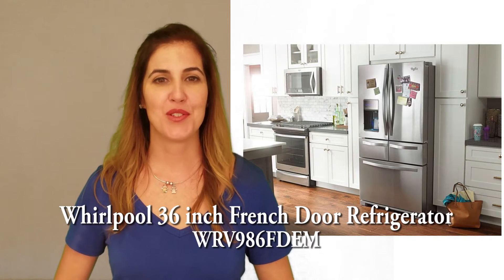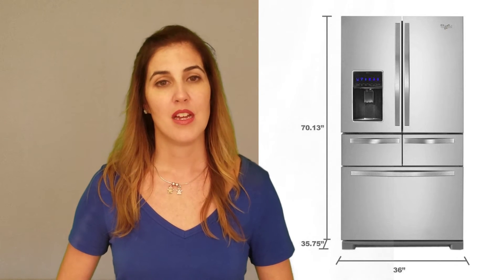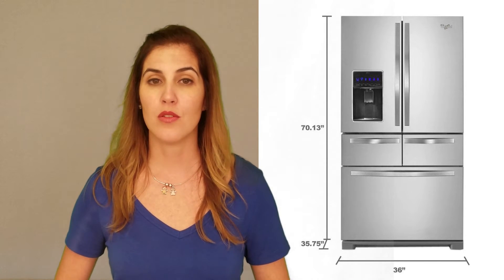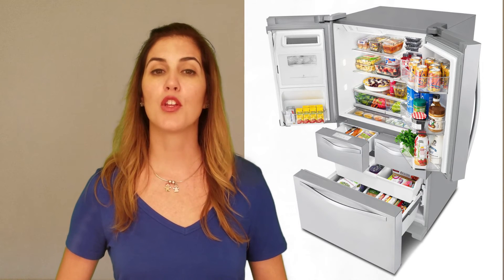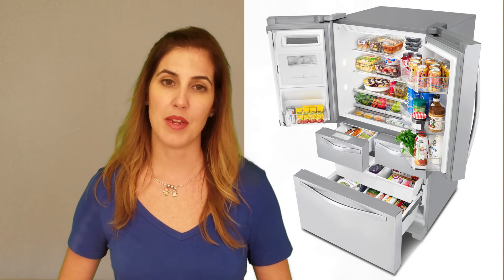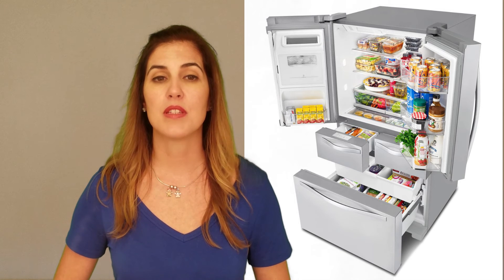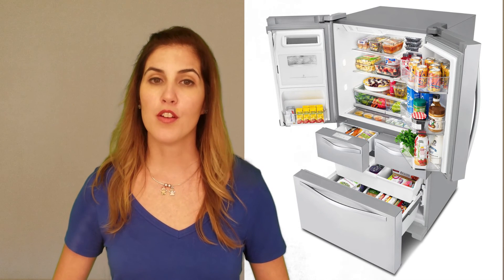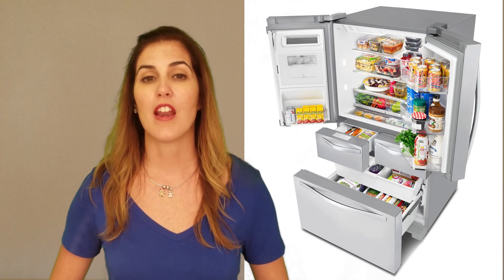Whirlpool 36 inch French Door Refrigerator WRV986FDEM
This is an independent product review of the Whirlpool 36 inch French Door Refrigerator, which has 25.76 cubic feet of space, a standard water dispenser, two external drawers for easy access, dual icemakers, a nicely partitioned freezer, and flexible shelving.